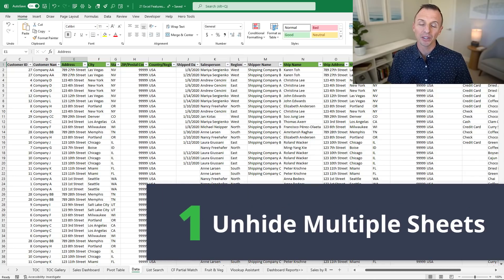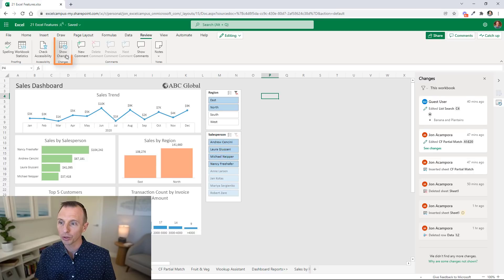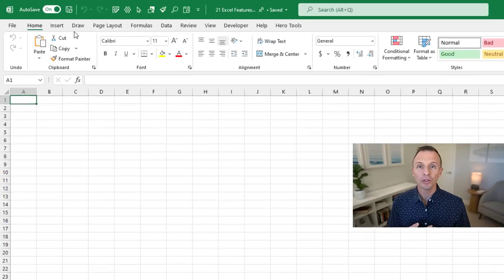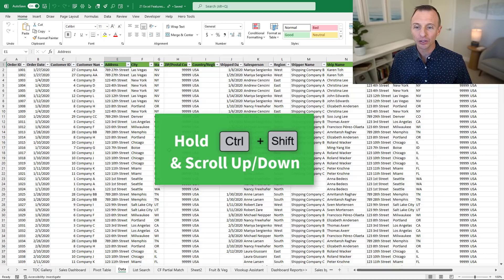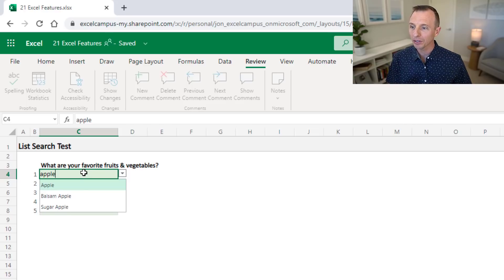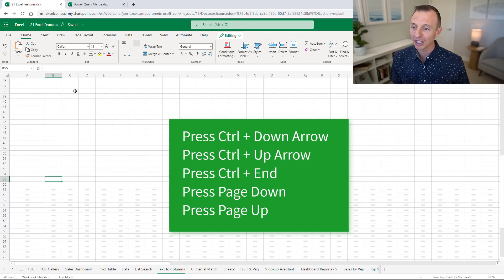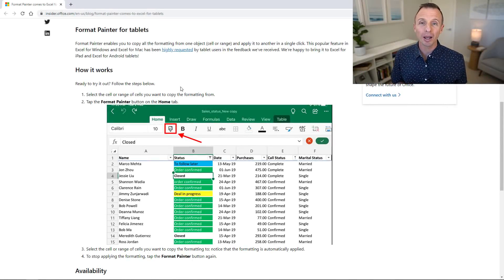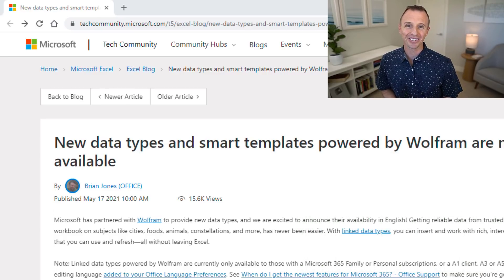All The New Excel Features You Need To Know From 2021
In this video I share 21 new features that were released in 2021 by Microsoft.  This includes features for the various end points including the Windows, Mac, web, and mobile versions of Excel.

-- LINKS --
BELOW

~ Learn my BLUEPRINT for Excel including when to use what tool (FREE TRAINING SESSION)

~Become an Excel Campus Insider (100% free) to access advanced workshops, bonus training, and weekly Excel tips

Here is a list of the features and links to the announcement articles and additional resources:

00:00 1. Unhide Multiple Sheets
00:38 2. Navigation Pane
01:20 3. Resize Conditional Formatting Box
01:46 4. Show Changes
02:16 5. LAMBDA Helper Functions
02:42 6. Wolfram Data Types
03:17 7. Visual Update & QAT Button Names
03:43 8. Accessibility Ribbon
04:23 9. Excel Data Type APIs
04:50 10. Horizontal Scroll Shortcut
05:07 11. Smooth Scrolling
05:28 12. Excel Full Screen Mode
06:15 13. Searchable Dropdown Lists
06:51 14. Power Query Pane
07:29 15. Text to Columns
07:49 16. Keyboard Shortcuts for Web
08:25 17. Office Scripts
08:55 18. Office Scripts Buttons
09:10 19. Name Manager & Find All for Mac
09:30 20. Format Painter for Tablets
09:46 21. Feedback Portal

Each article should list the Excel versions and channels that the features are currently available on.  The majority of the features will be available to Microsoft 365 subscribers, as this is the platform that receives continual updates on all endpoints (Windows, Mac, web, mobile).